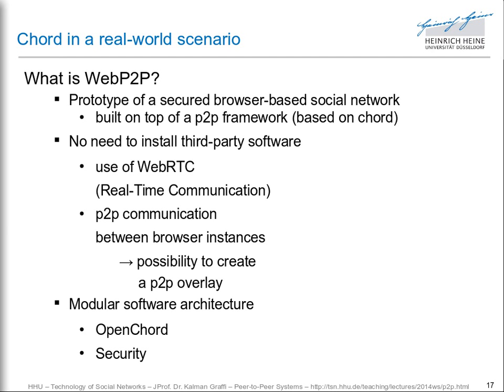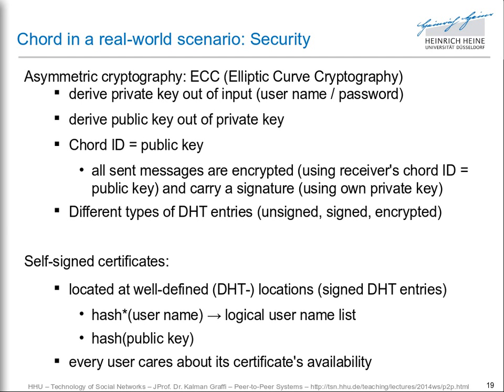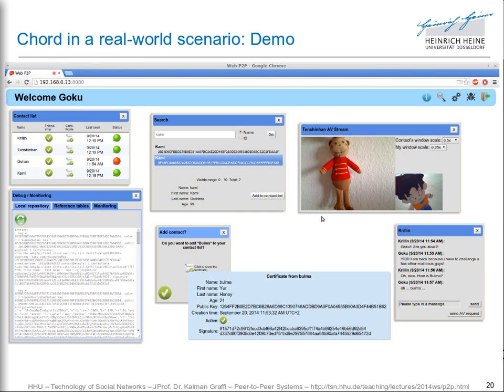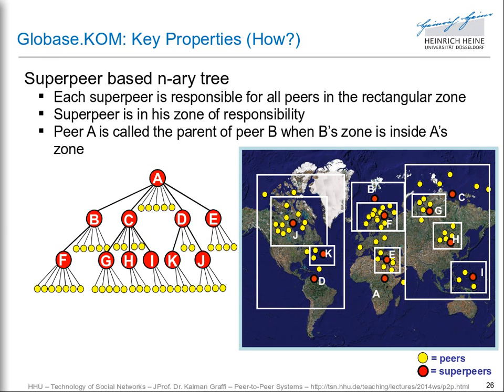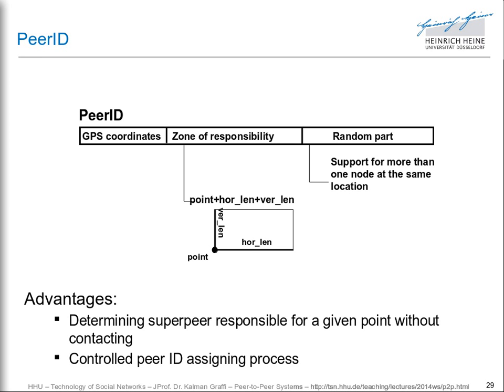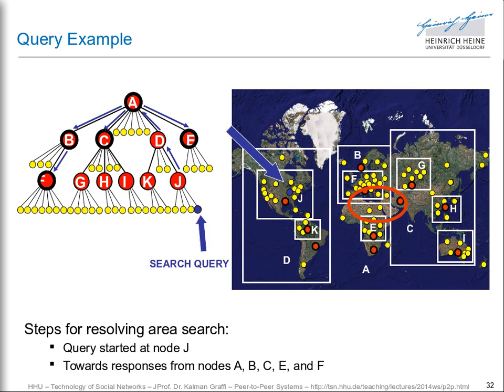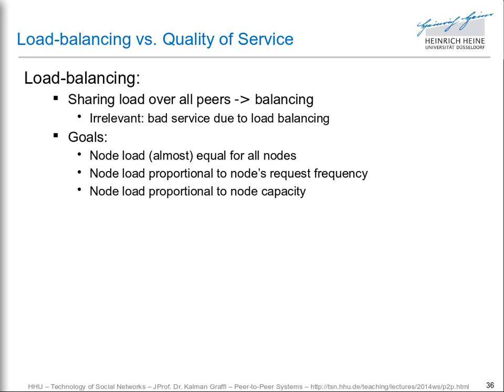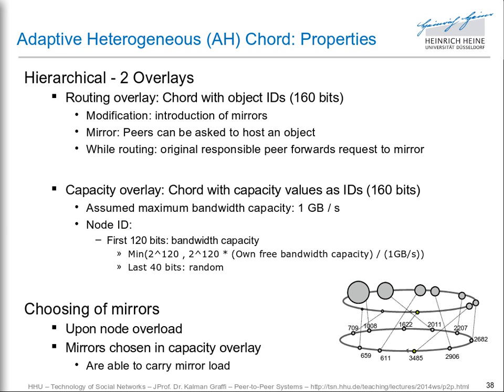HHU - TSN - 2014 WS - P2P Systems - 07